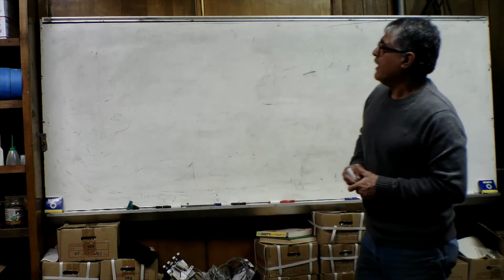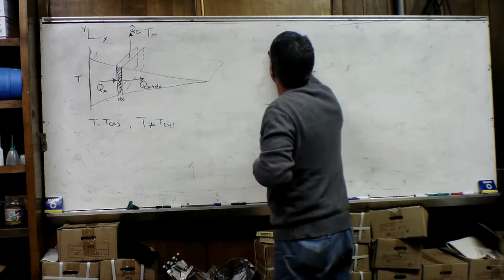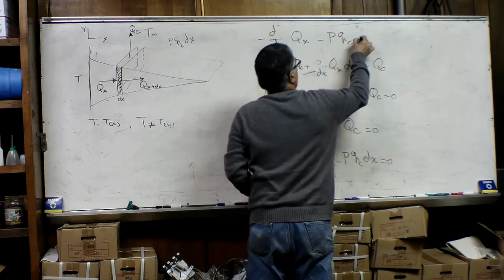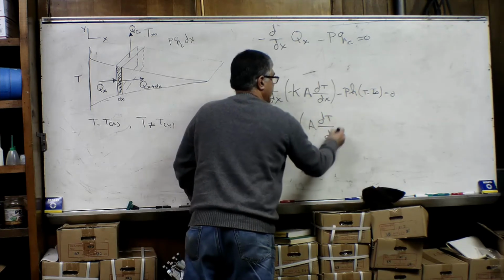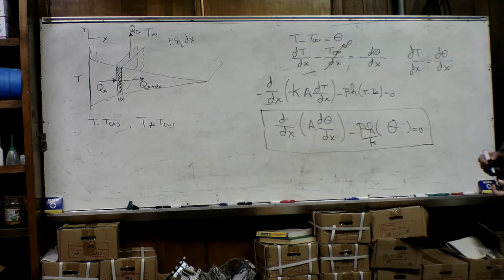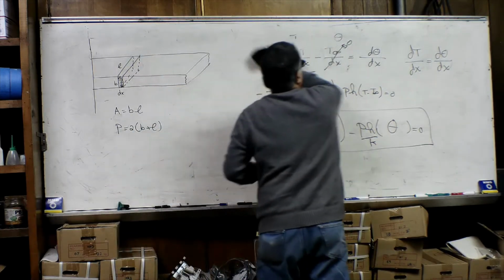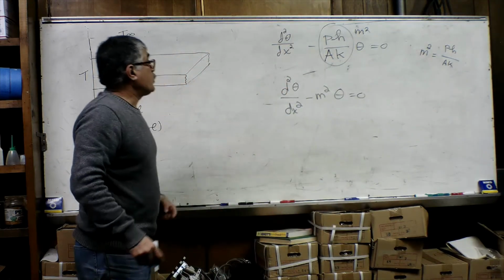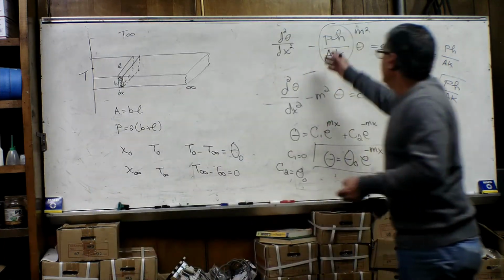EXTENDED SURFACE, FIN DESIGN TO TRANSFER HEAT -BY NADER HEYDARY